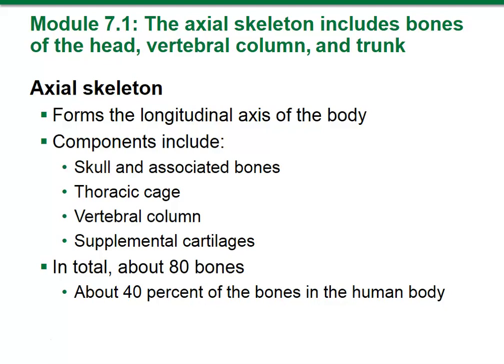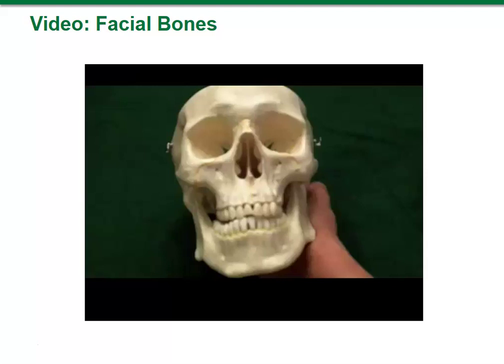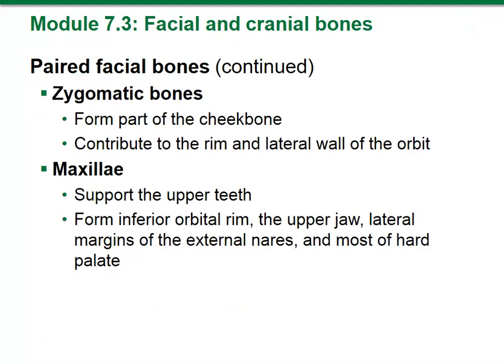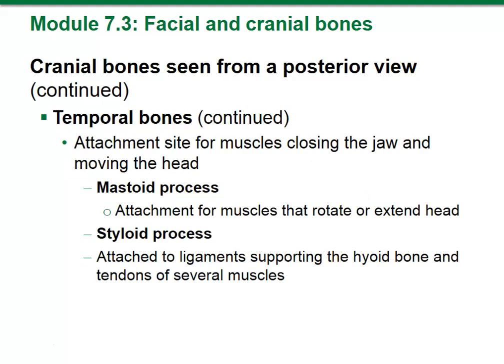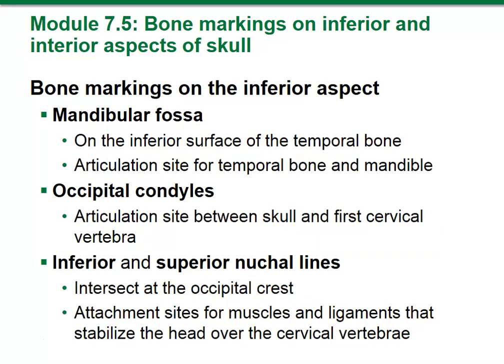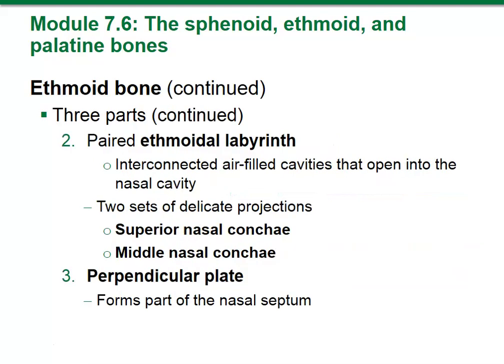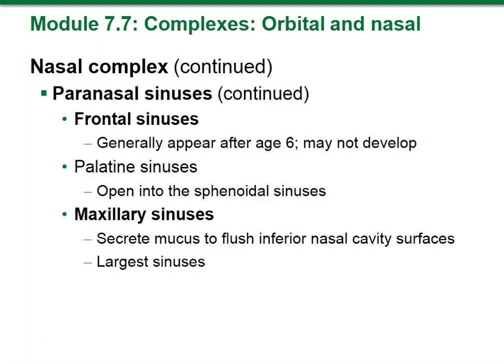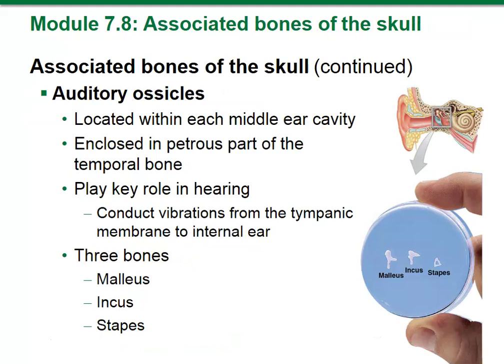7 1to7 9Presentation